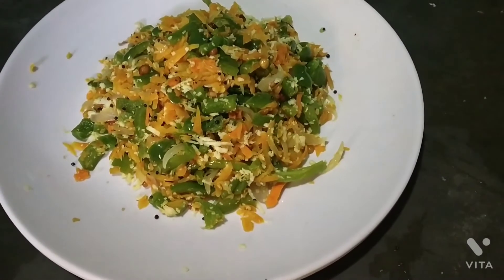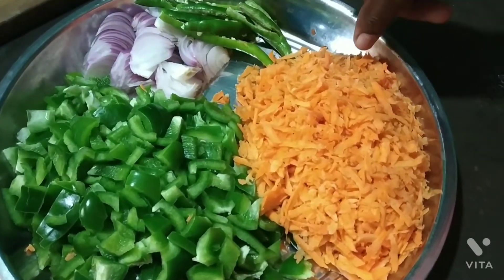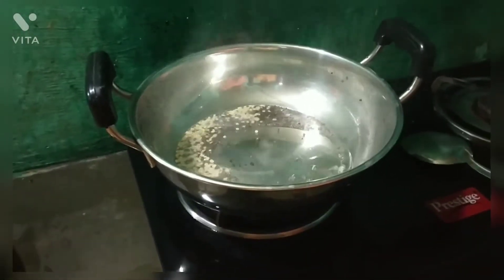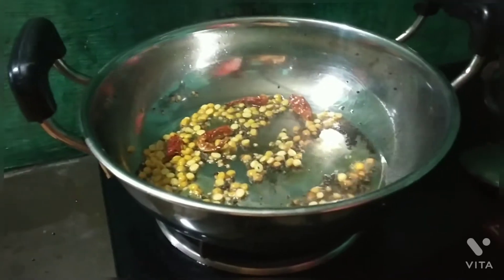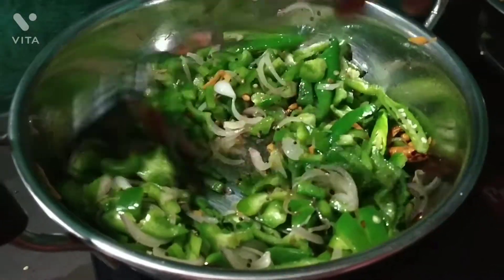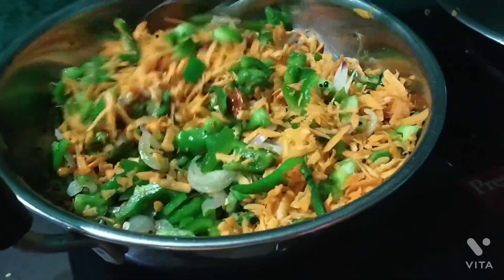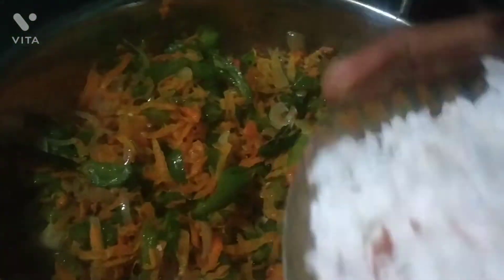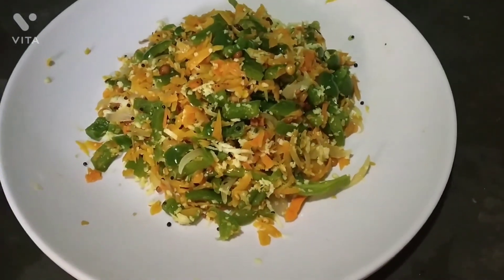Capsicum and Carrot🥕 Poriyal / குடைமிளகாய் பொடிமாஸ் 😋 / Girija's kitchen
My old video please watch,
Enga Video pudichiruntha comment pannunga,
This recipe very 😋tasty and very yummy,
Try this in home 🏠,